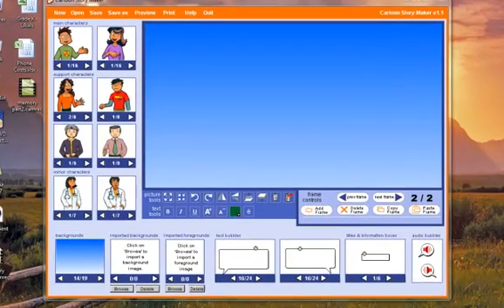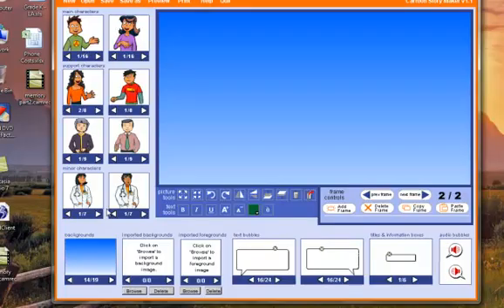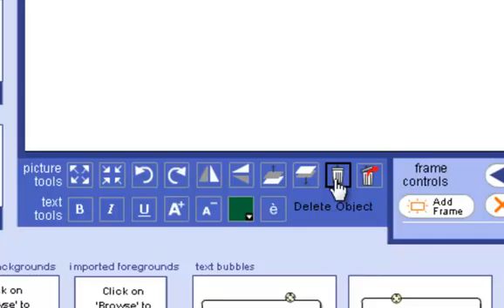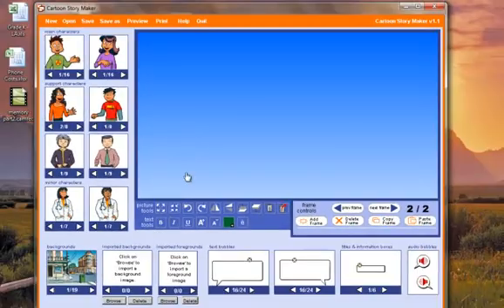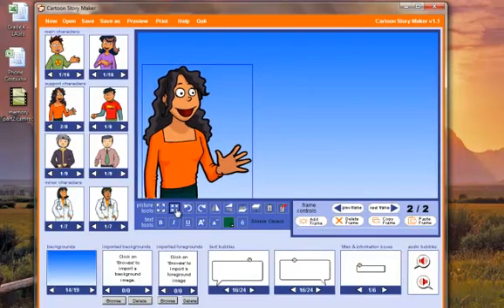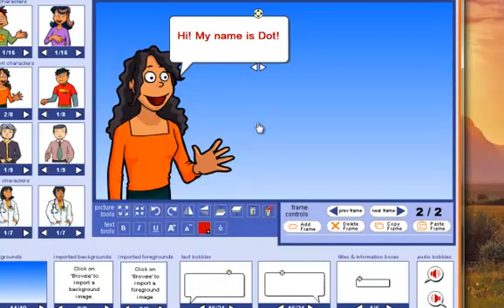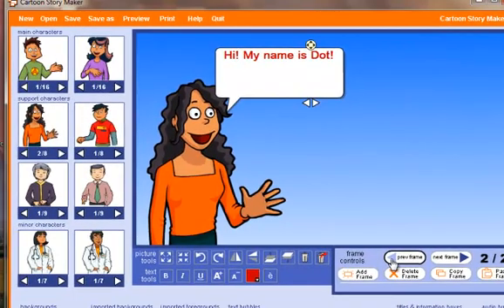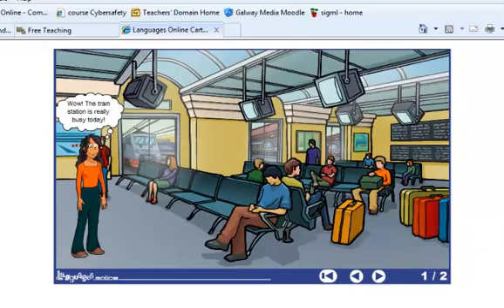Cartoon Maker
Demonstration of C.artoon Maker by Languages Online